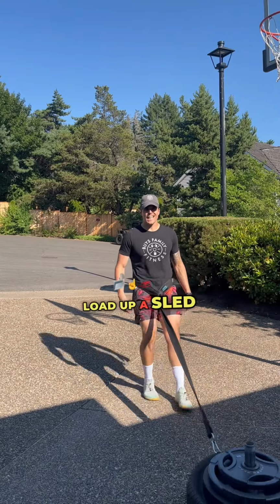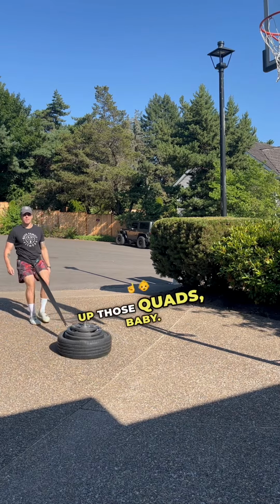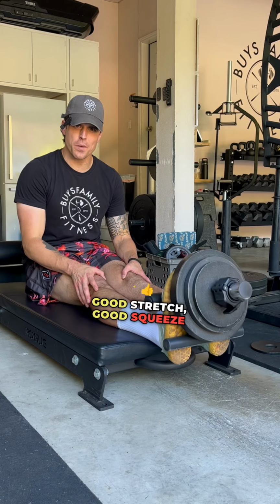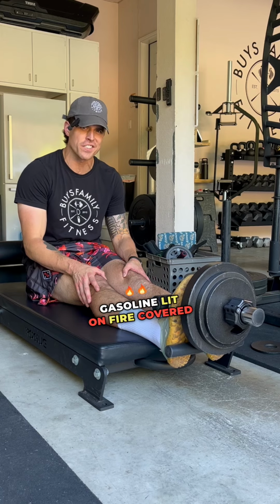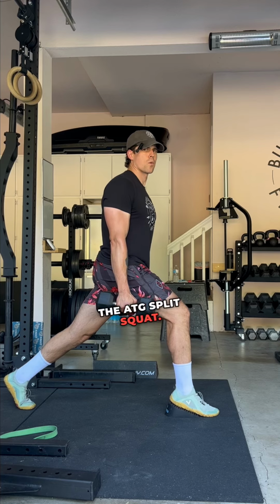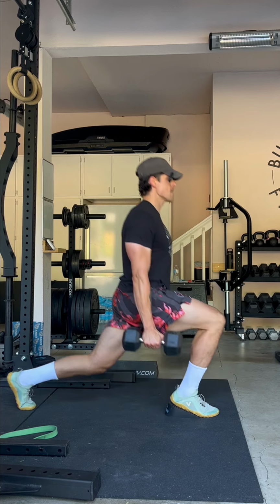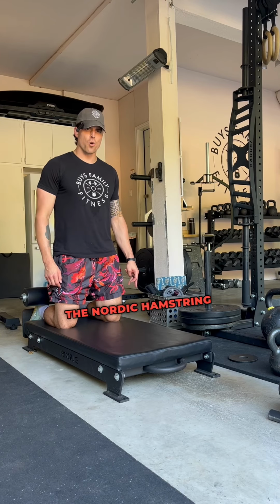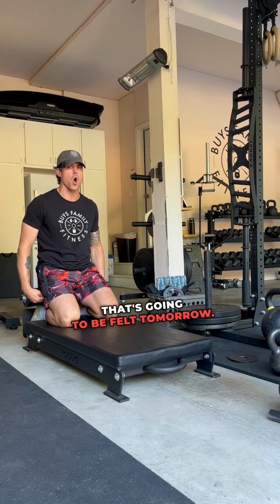4 ESSENTIAL EXERCISES FOR YOUNG ATHLETES